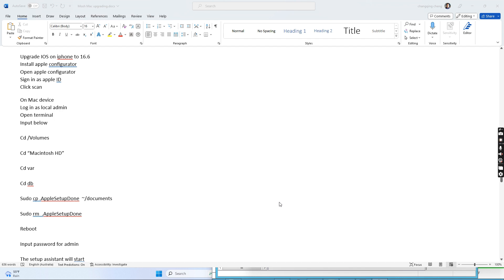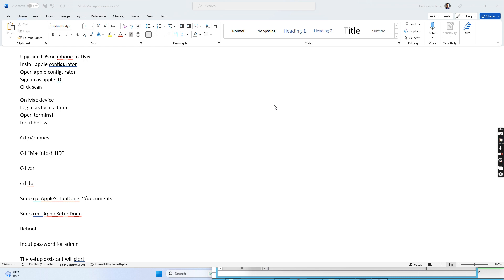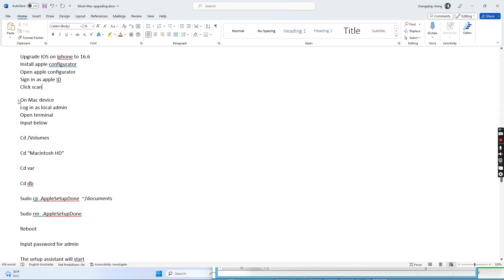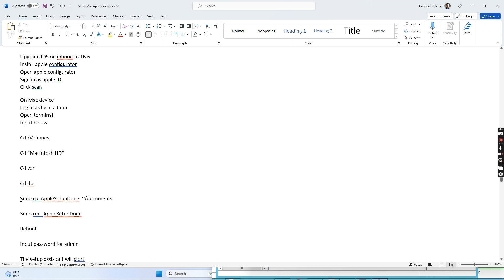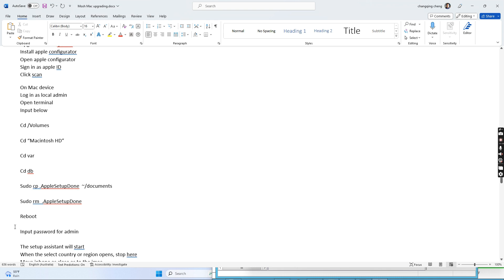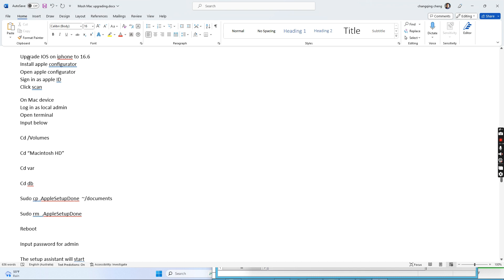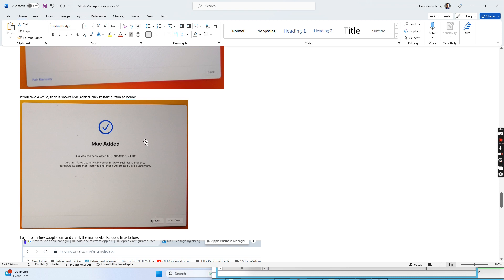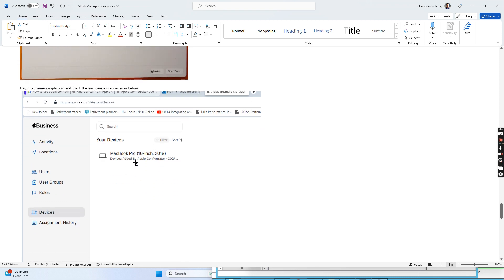Apple macbook - how to add the macbook computer to apple business manager and assign to MDM server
This video will show you how to add existing apple macbook computer into apple business manager and assign to MDM server in apple business manager.